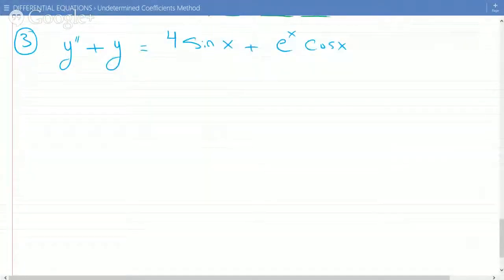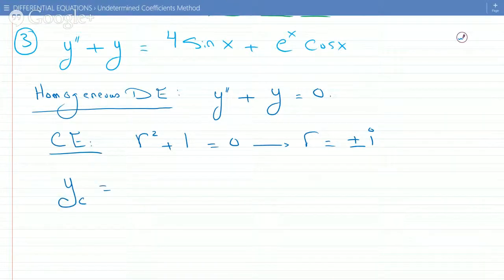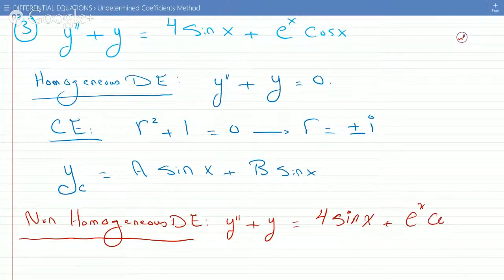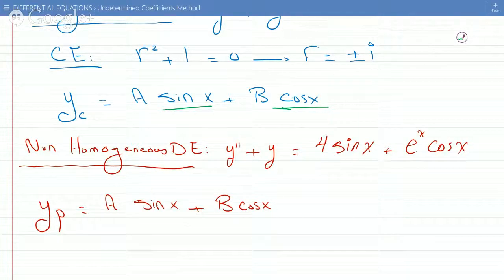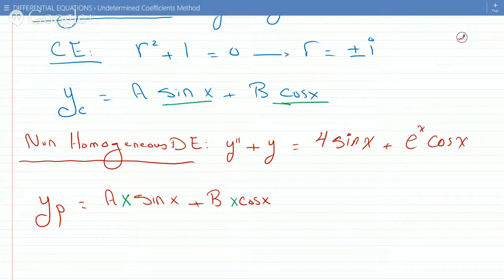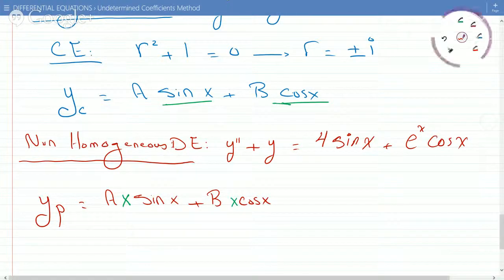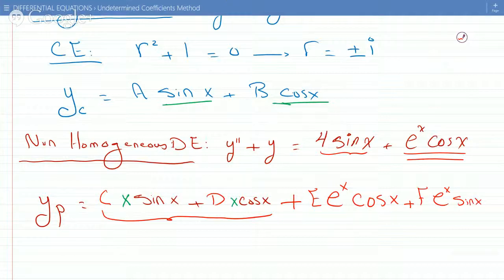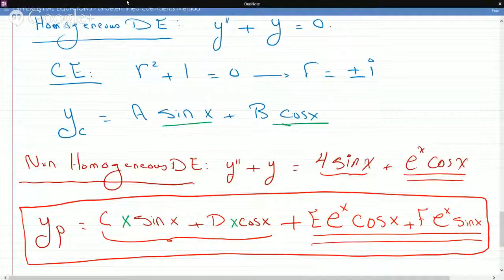METHOD OF UNDETERMINED COEFFICIENTS FIGURING OUT THE FORM OF THE PARTICULAR SOLUTION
DIFFERENTIAL EQUATION